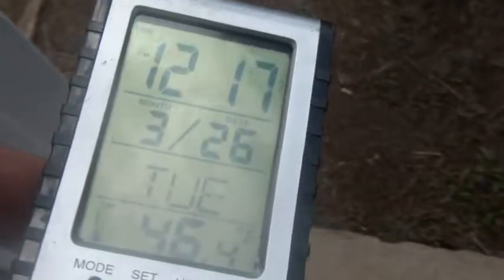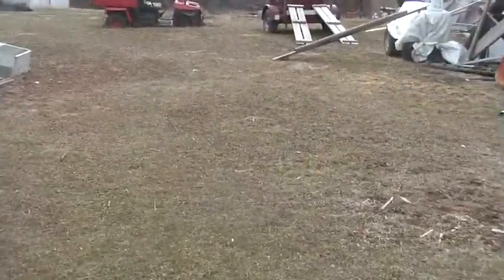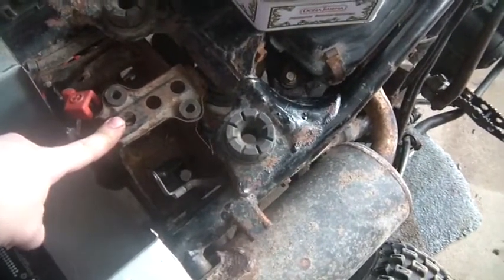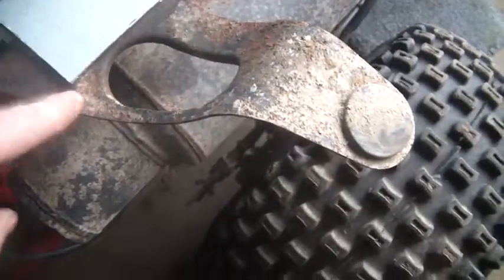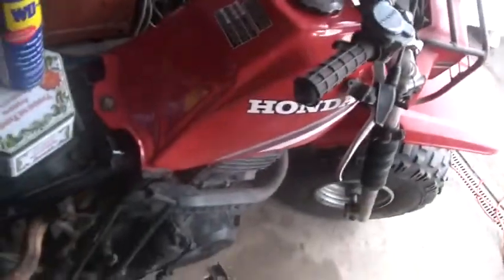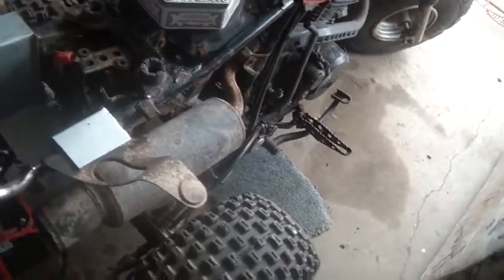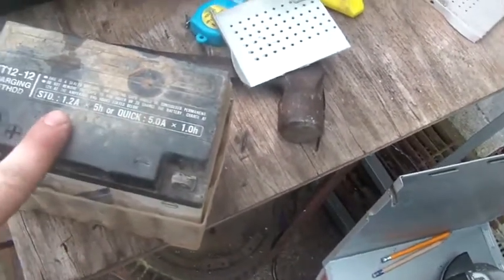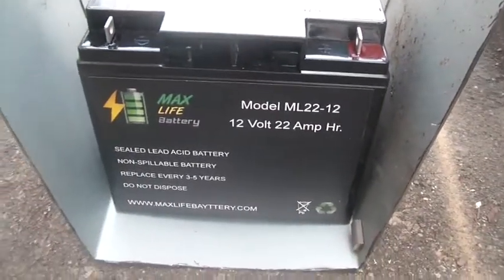3_26_2013, Building a Battery Box for Honda 250SX ATC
3_26_2013, Building a Battery Box, for Honda 250SX, ATC, recycling an old tower computer case, water jugs, and some house siding,. 12Volt, Gel Cell, 22AH, Keeping Honda 250SX, stock,.